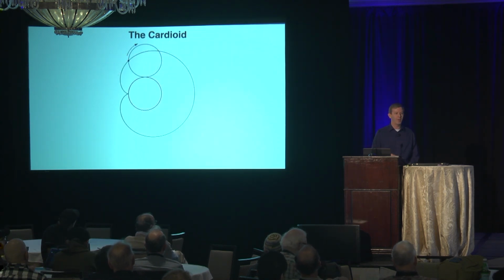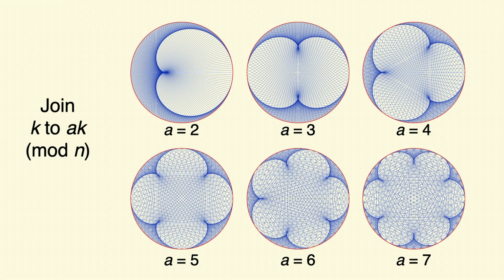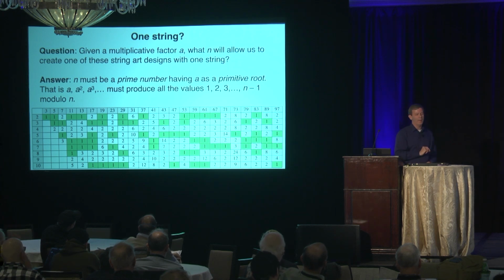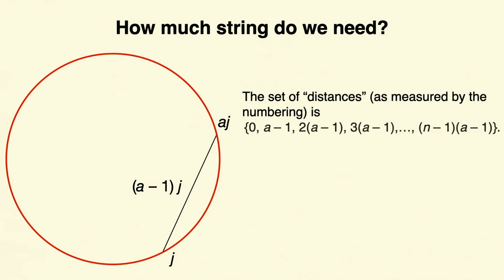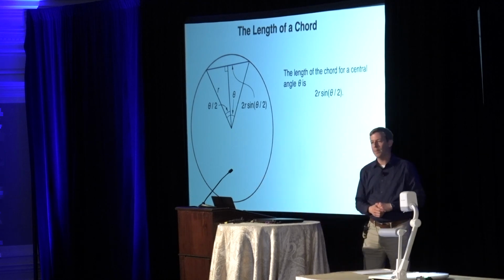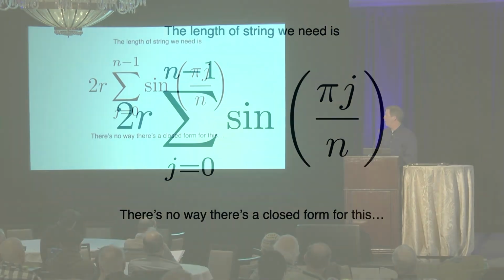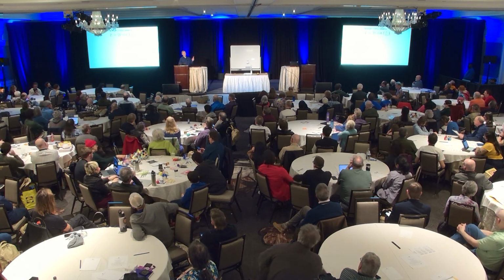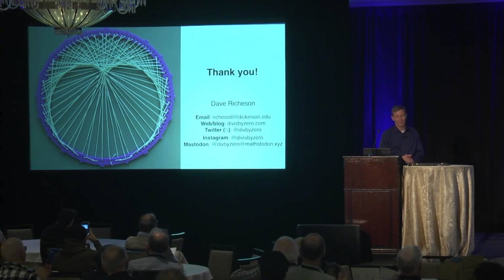David Richeson - How Much String to String a Cardioid? - G4G15 February 2024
It is well known that it is possible to make a string art cardioid. Begin with n equally-spaced numbered nails in a circle, and run a piece of string from each nail k to 2k (modulo n). We get different designs by changing the multiplicative factor. In this presentation, we discuss the surprising answer to the question: How much string will we need?